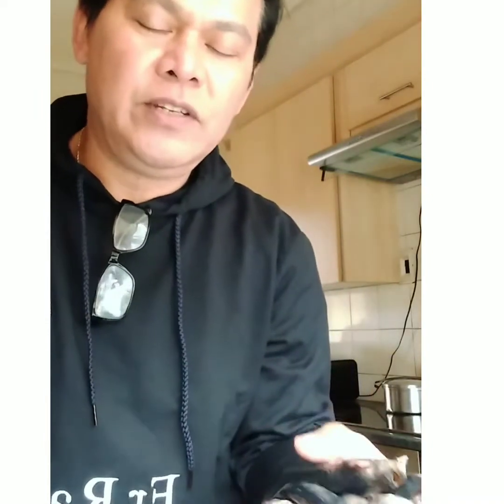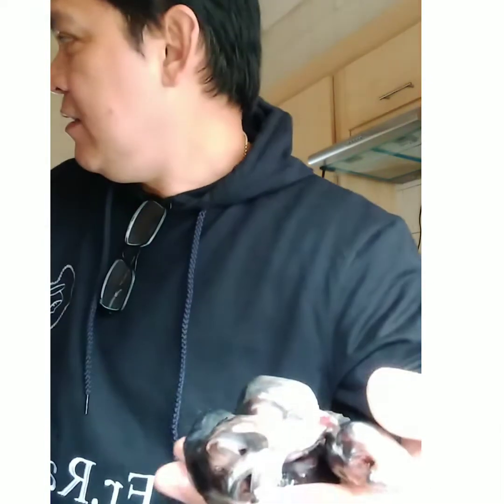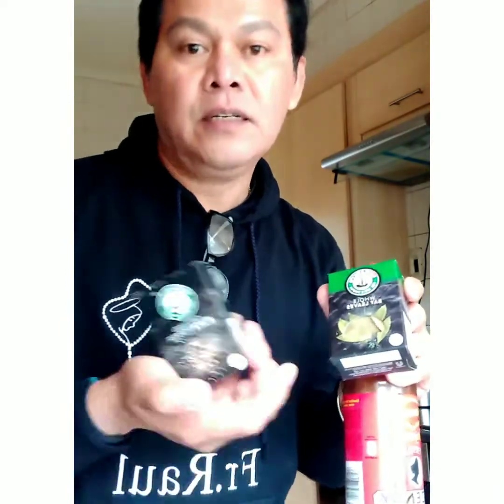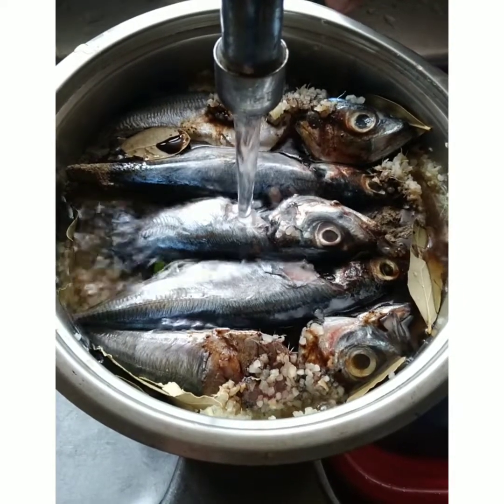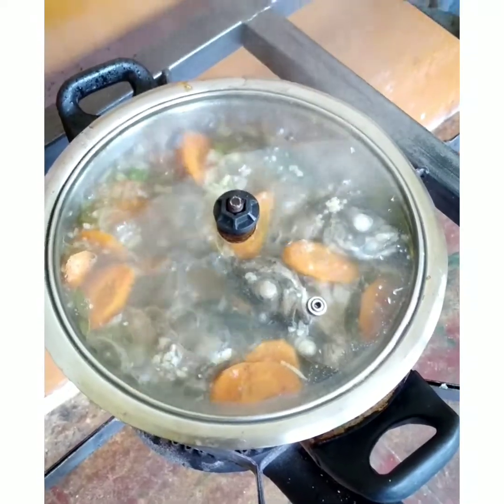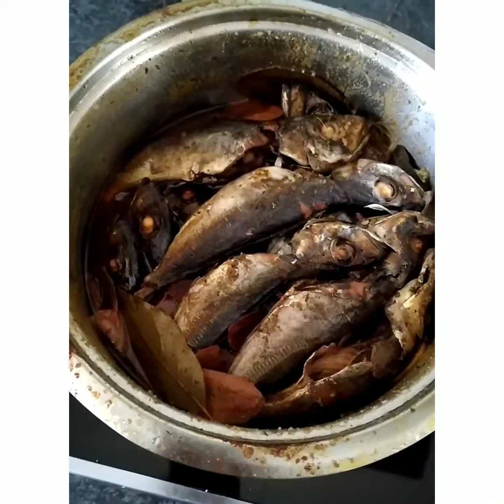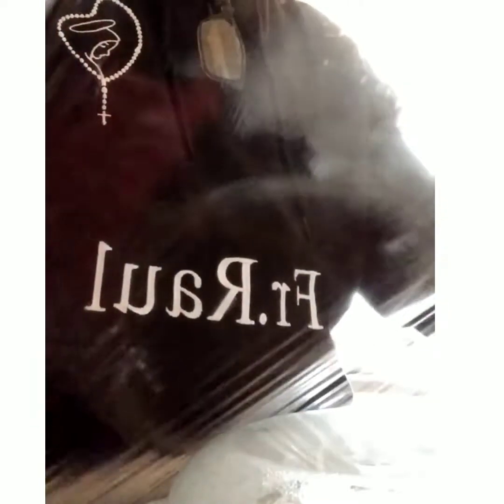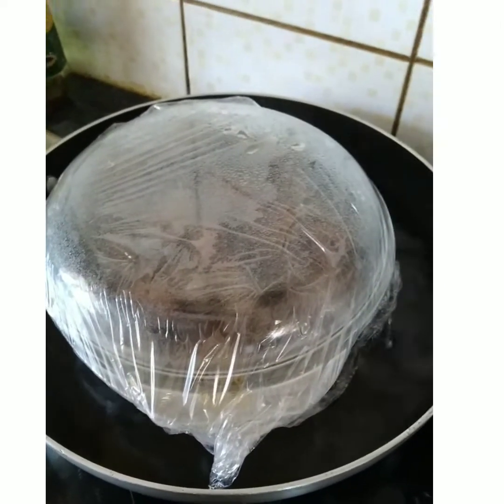Sardinas - mackerel fish